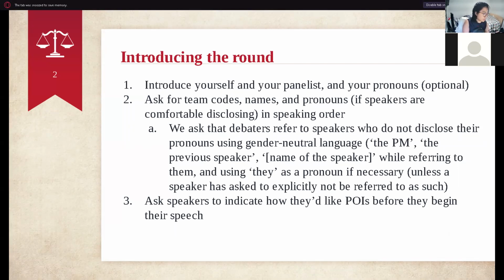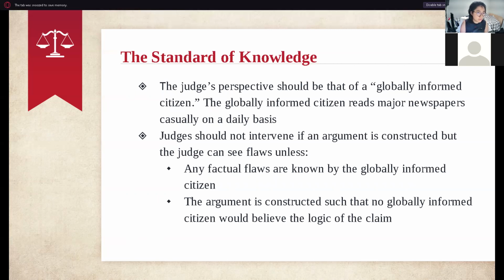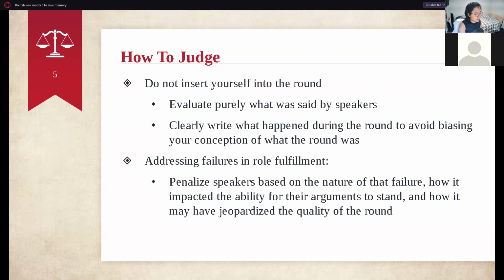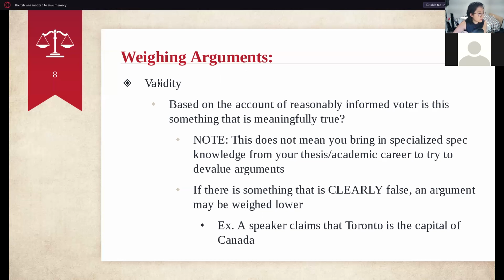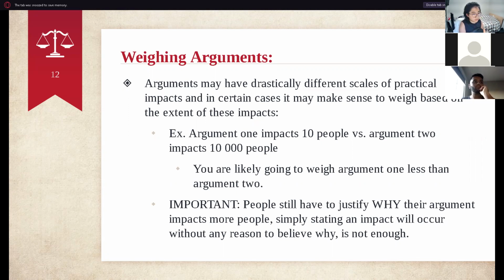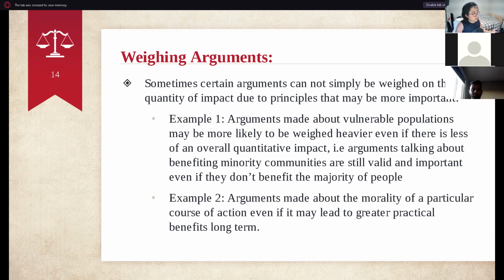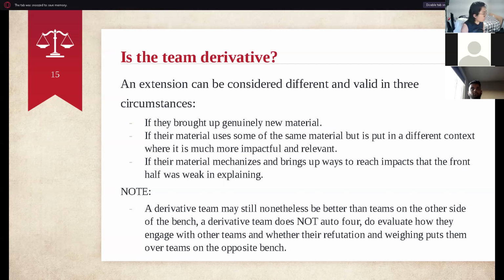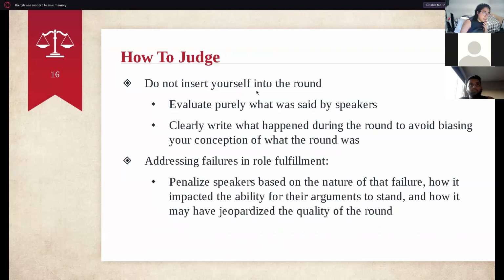Highschools Judging Seminar | Fall Seminar 4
In this seminar our President Tyler Li goes through the basics of how to judge a round. If you are new to judging, this is a great intro, and it's also a good way to learn debate by seeing how decisions are actually made.